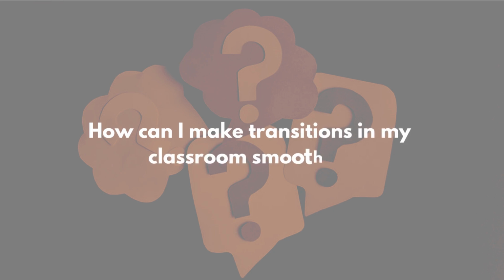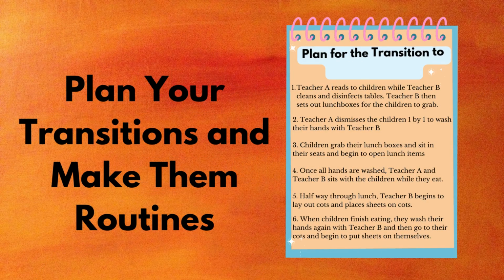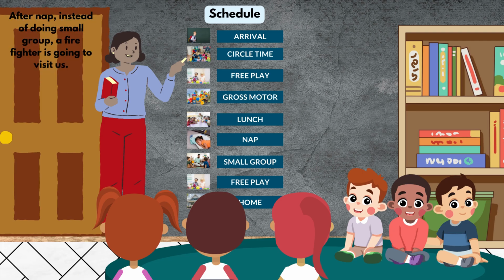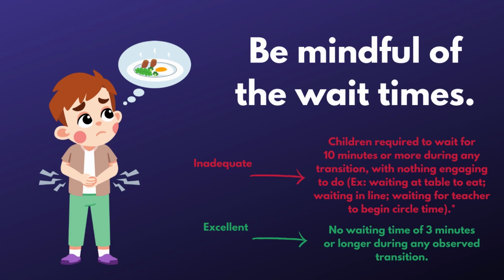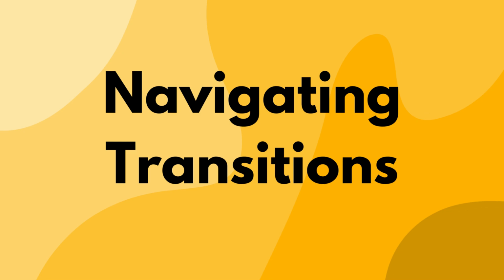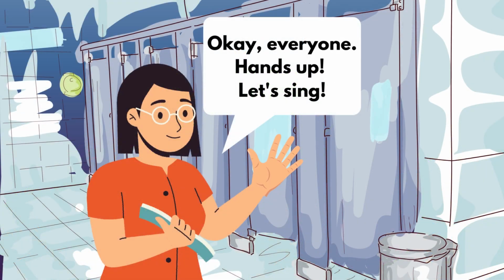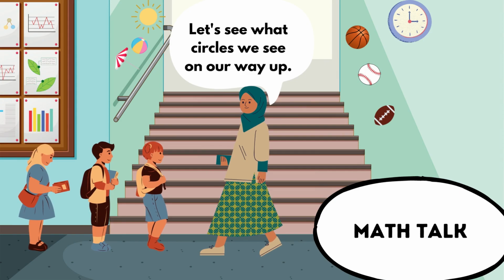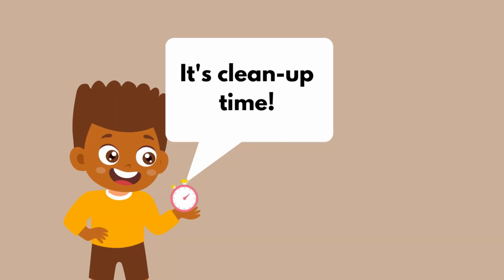FAQ How can I make transitions in my classroom smoother?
Learn tips to make transitions in your Early Childhood Education Classroom move smoother.
Created by Brianni Graver at Prevent Child Abuse-NJ